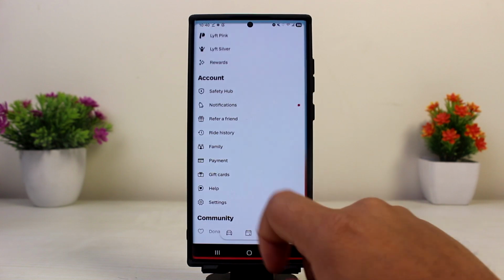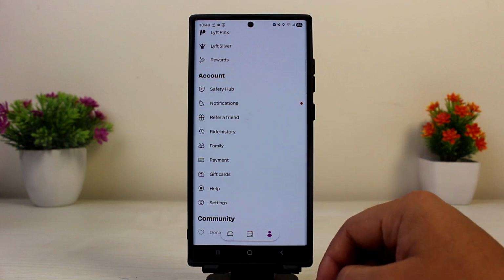How to Fix Lyft "Payment Method Failed" 2026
Seeing a payment method failed error right when you need a ride is frustrating. In this video, I show you how to fix Lyft payment method failed by checking both your card details and the app itself.

First, check for common causes. Verify that your card number, expiration date, and CVV are entered correctly in the Lyft app. Make sure your billing address and zip code match what your bank has on file. Even a small mismatch can trigger a failure. Also confirm that your card has not expired and that you have sufficient funds available.

If your card details are correct but the error persists, the issue may be with the Lyft app itself. Try force closing the app and reopening it. If that does not work, uninstall Lyft completely, then reinstall it from your app store. Reinstalling clears any temporary bugs that could be interfering with payment processing.

After reinstalling, add your payment method again and attempt your ride. If the error continues, contact your bank to make sure they are not blocking Lyft transactions as suspected fraud. Follow these steps to resolve the payment error quickly.